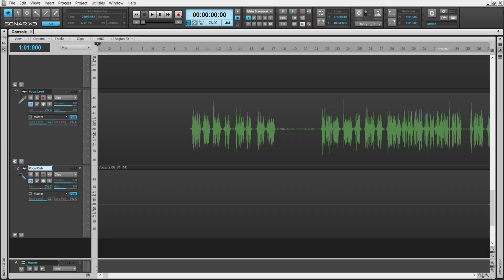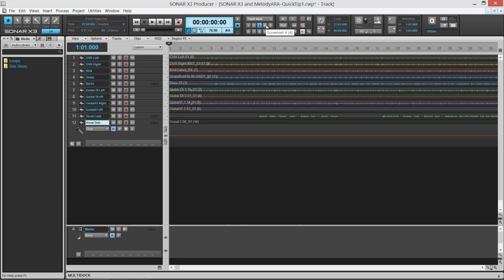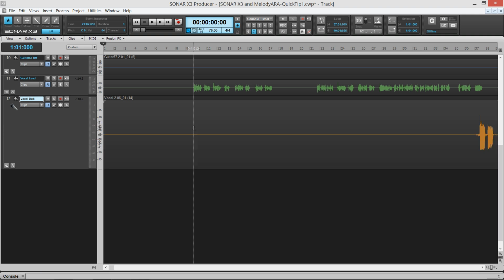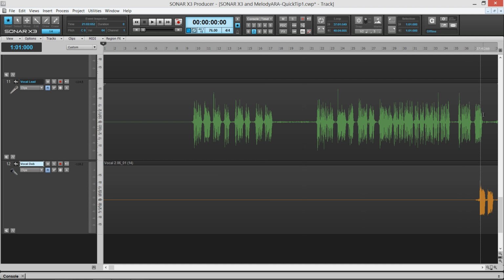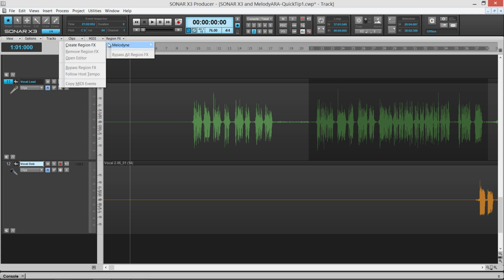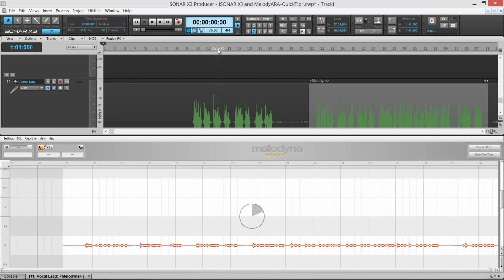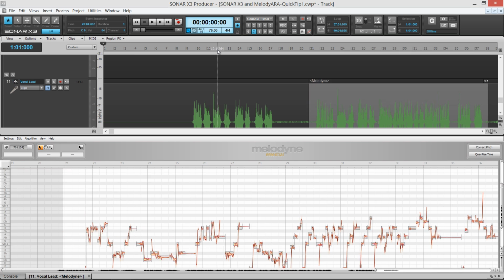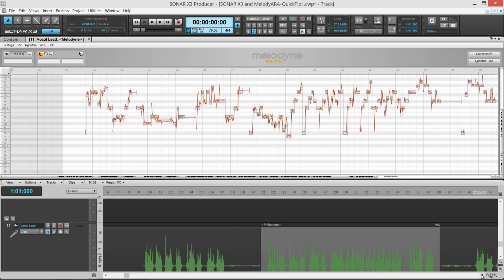Advanced Audio Editing Quicktip: Custom Screensets with Melodyne ARA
A clip from the full Advanced Audio Editing: SONAR X3 & Melodyne ARA video series available on the Cakewalk Store: store.cakewalk.com